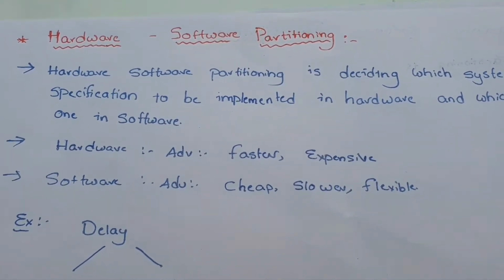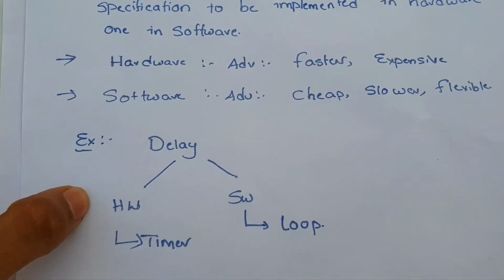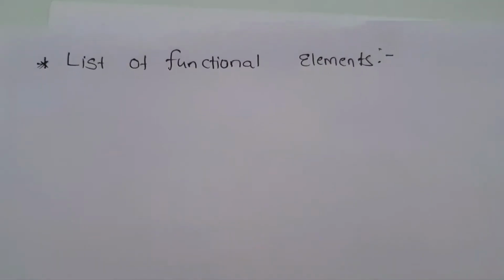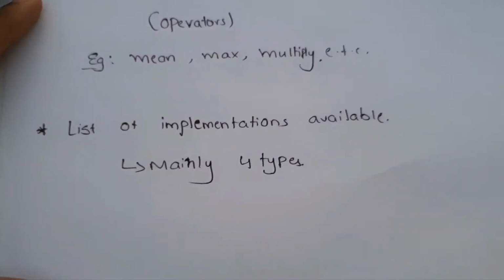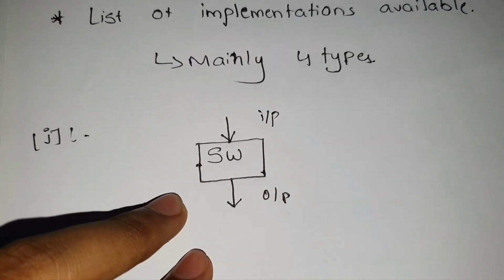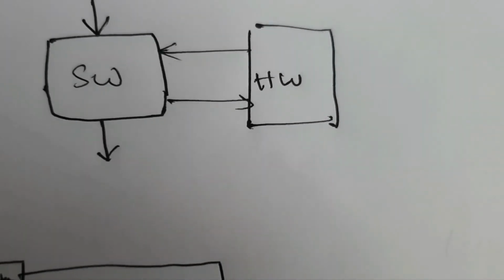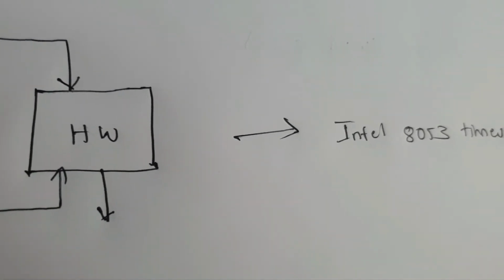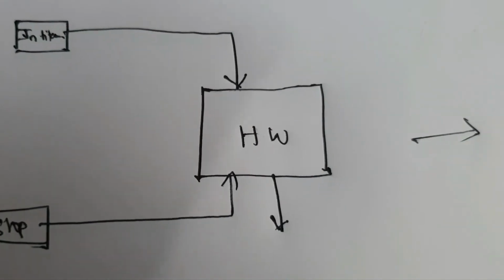Hardware Software Partitioning